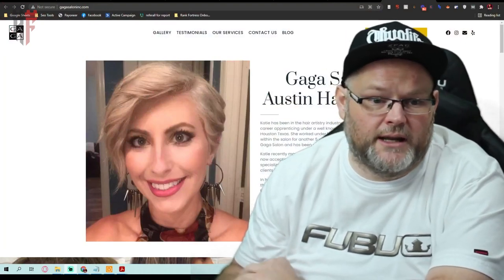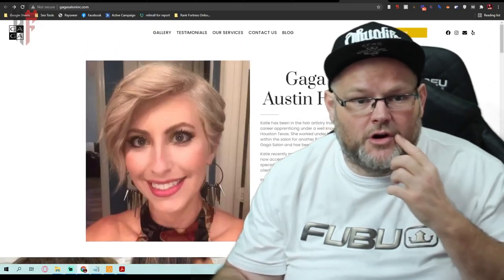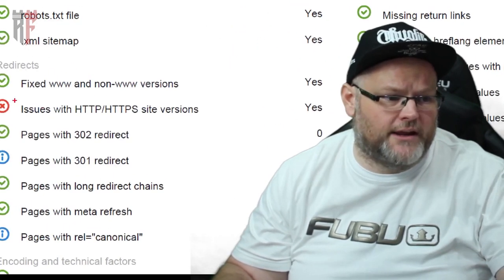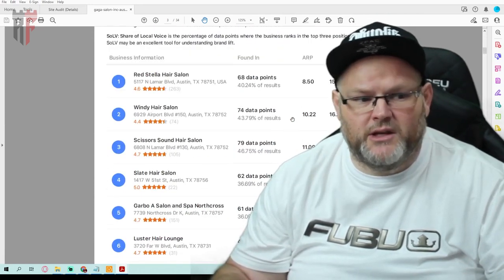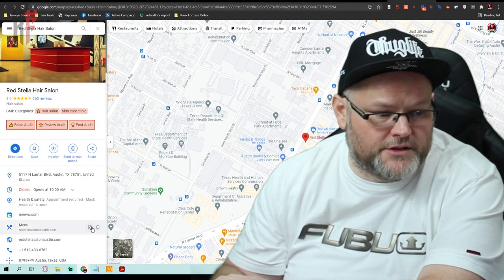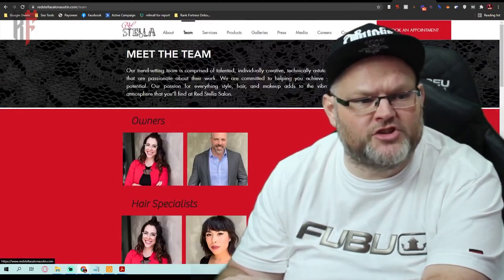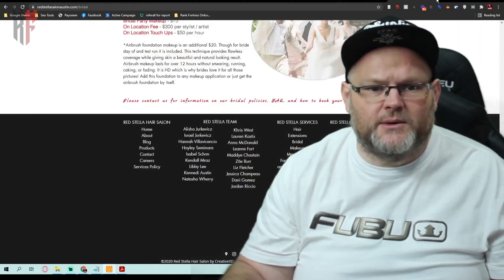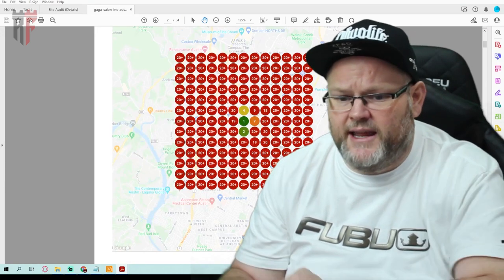Rank Fast On Google | 🔥 🤯 Google Maps SEO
👈 Make sure to signup for GMB Pros $1 Trial for 30 days Make sure to signup for GMB Pros $1 Trial for 30 days Rank Fast On Google | 🔥 🤯 Google Maps SEO

00:00 Website Audit
02:00 Technical SEO Audit of a Website
04:00 Basics of SEO when Auditing a Website
05:00 Content Audit of a Website
08:00 Why Local Businesses should care about their SEO
10:00 Why does SEO matter for a Local Businesses